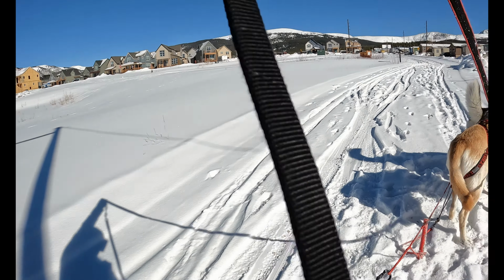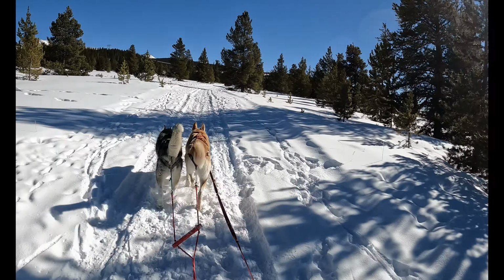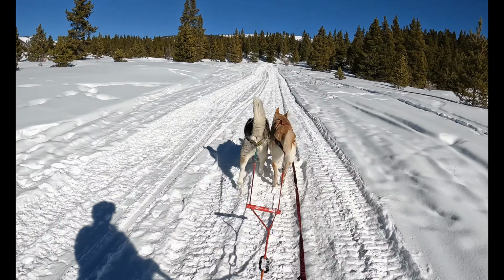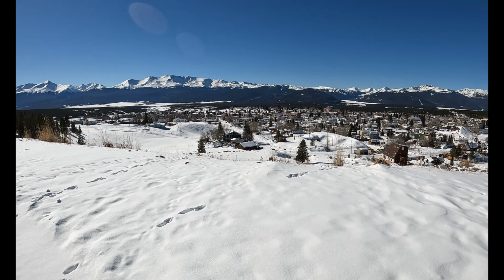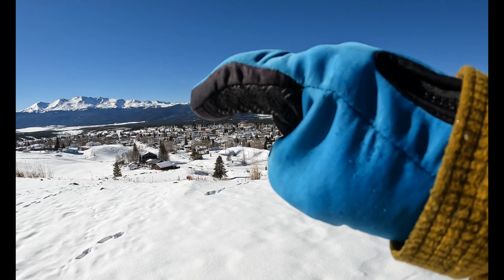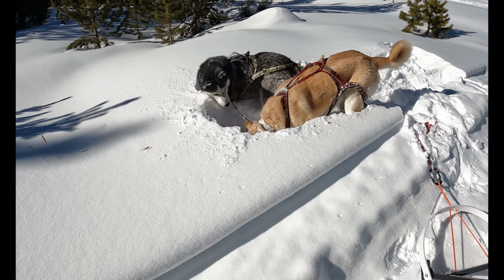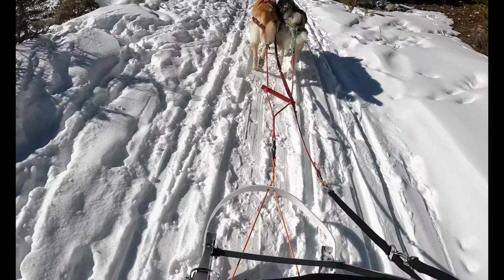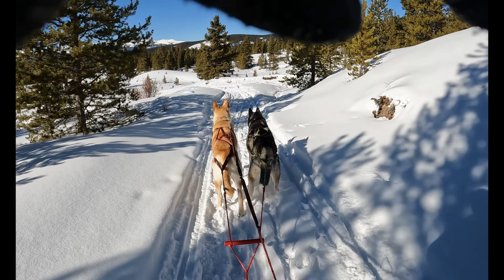My two dogs pull the Togo Mini kick sled together for first time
Ollie Pop the Siberian husky and Turbo the Belusky pulled my Togo Mini kicksled together for the first time.  I have been scared to run two dogs with this kick sled.  I decided to try it since it will be slower due to the snow conditions.  Fluff on crust.  The fluff will slow them down.

They pulled the sled on some groomed trails with a little snow on top and packed down snowmobile tracks.  They pulled the Togo Mini Kicksled into leadville Colorado's East Mining District.